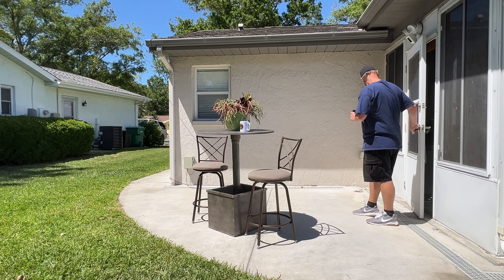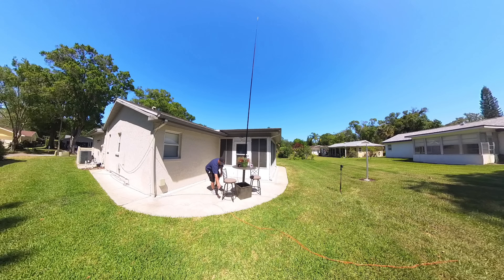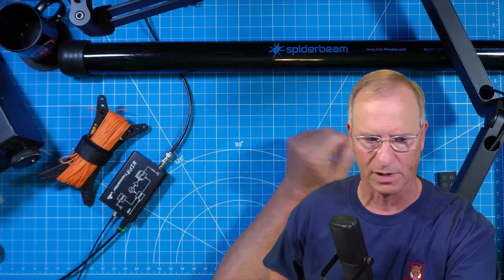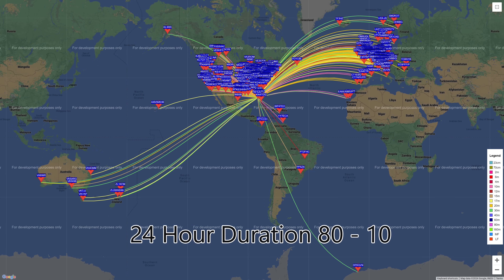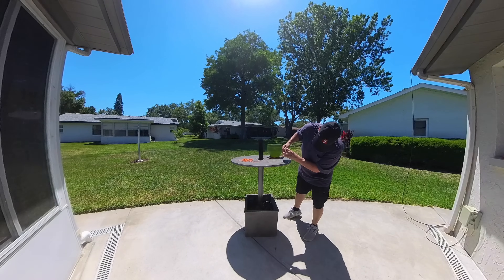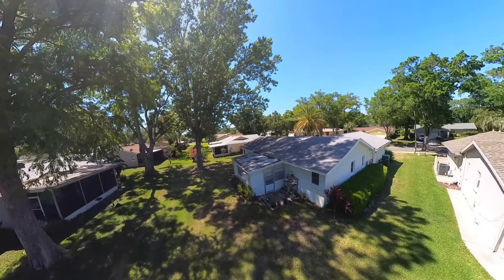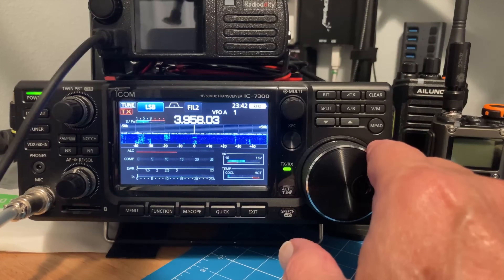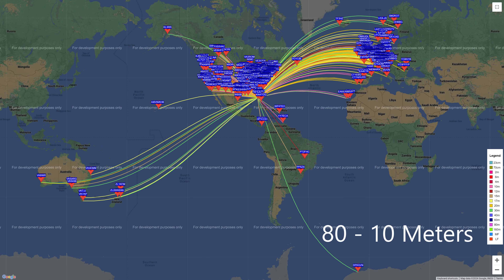Stealth Ham Radio Antenna the HOA Will Never Find -- the Poseidon Rybakov disguised as a Patio Table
Let's make a stealth ham radio antenna that hides in plain sight in the HOA; they'll never find it.  I'm using the Poseidon Rybakov antenna kit from Coffee and Ham Radios.

Created and owned by:
35246 US Highway 19N, PMB 191